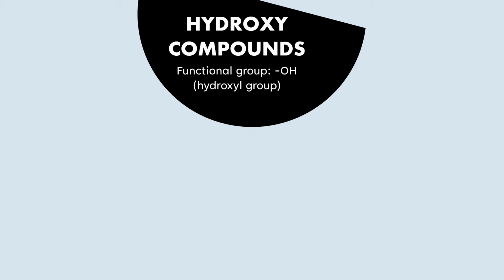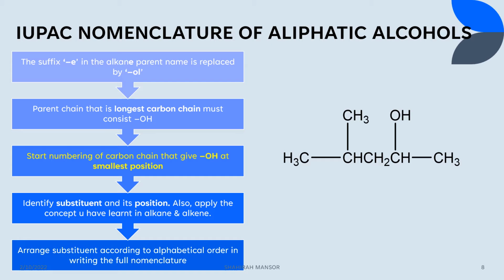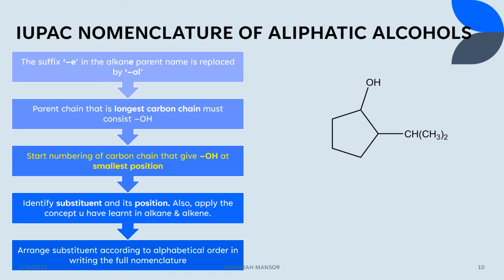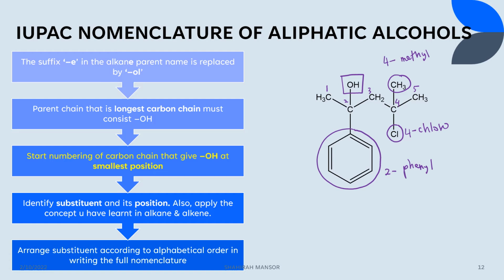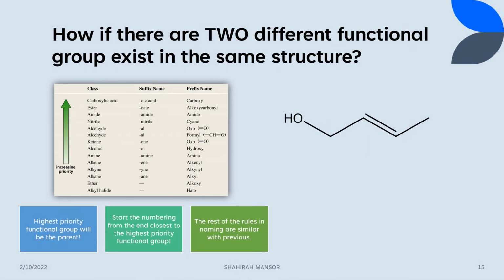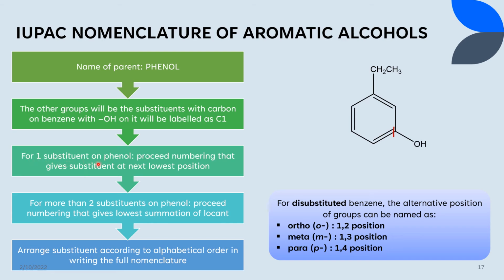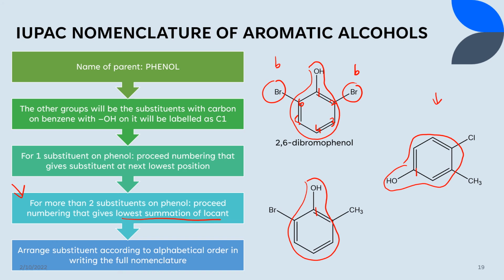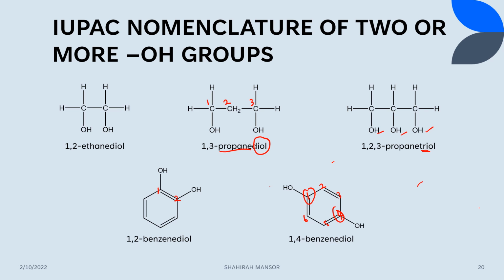ALCOHOL IUPAC NOMENCLATURE 2022